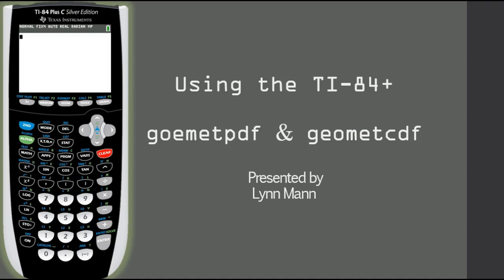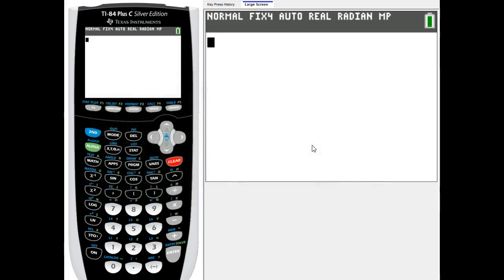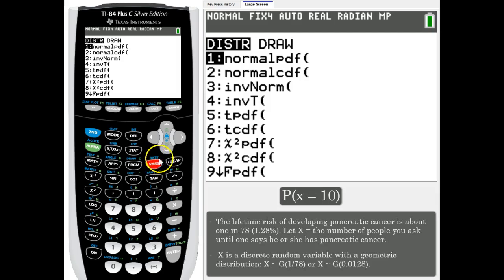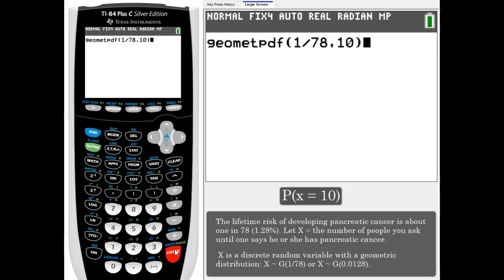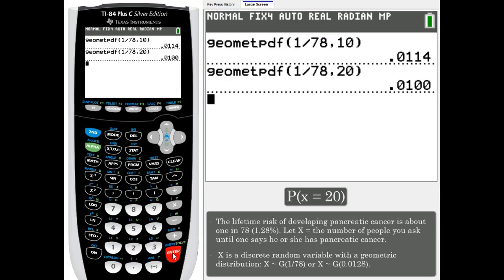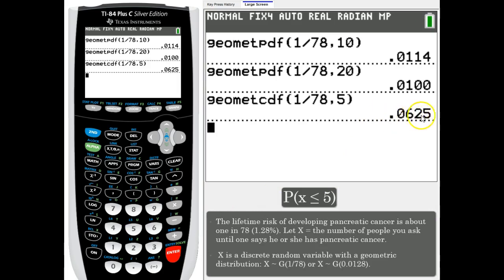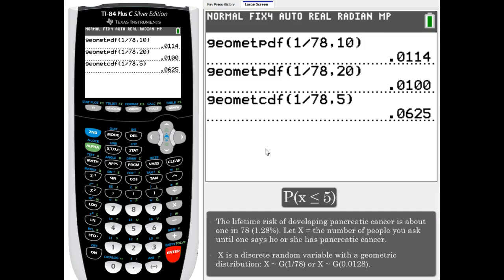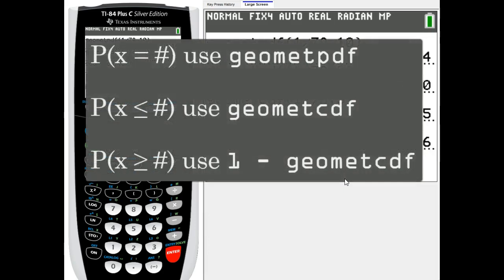TI-84 Geometric PDF & CDF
Using the TI-84+ to calculate geometric probability distribution functions.